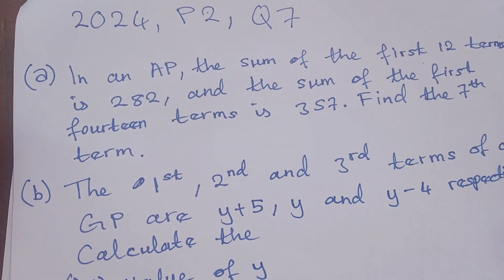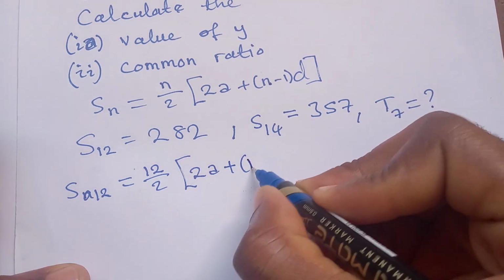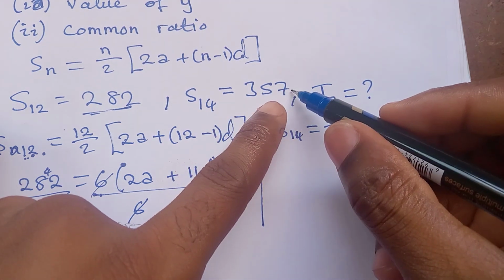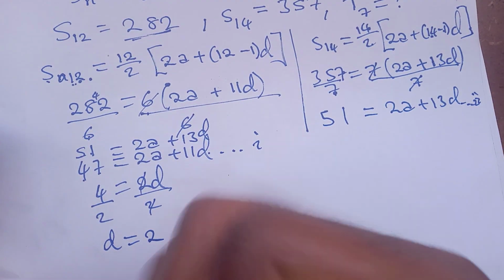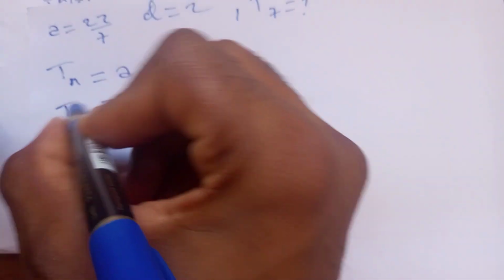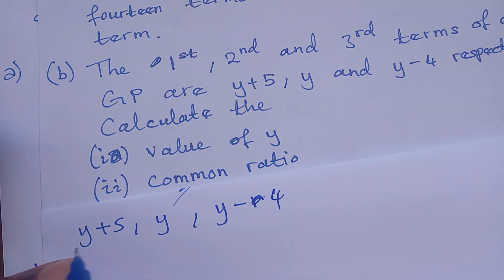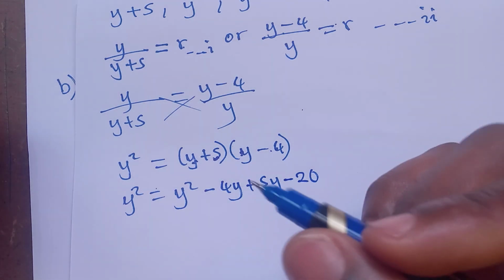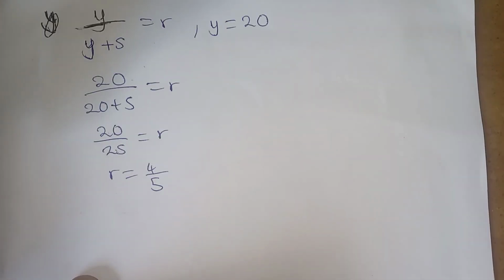ADMA GCE 2024 P2, Question 7 (AP's and GP's)